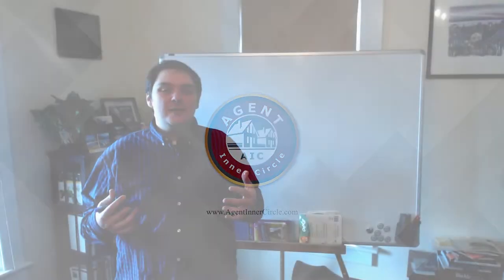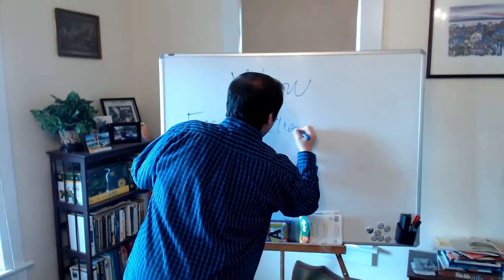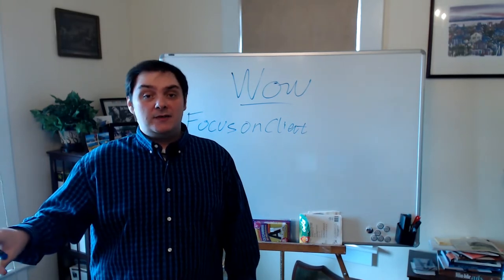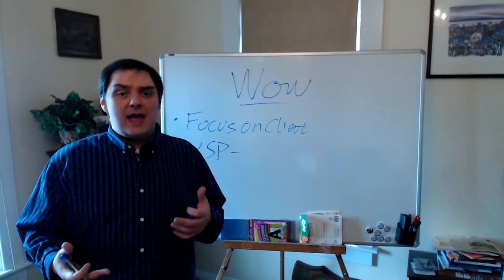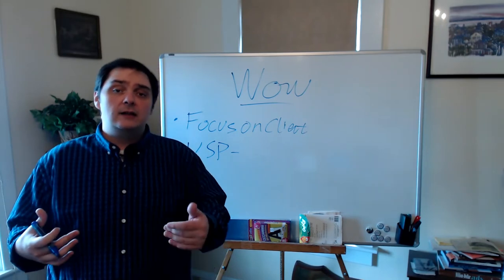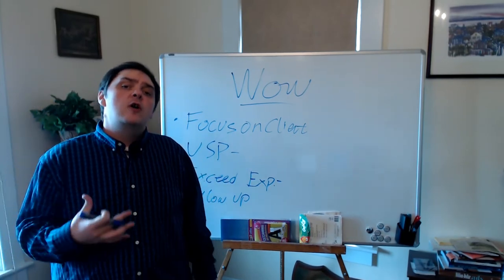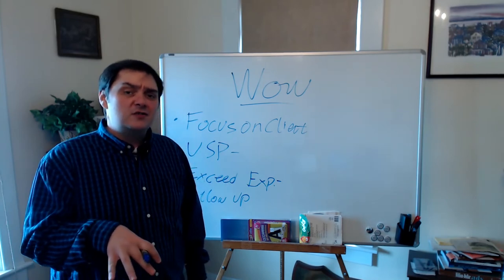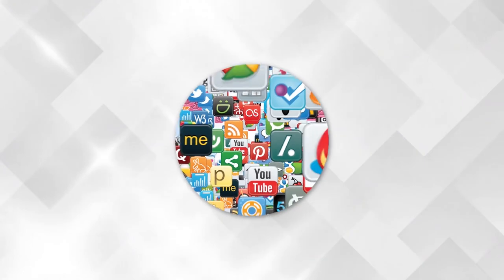Creating the WOW - Focusing on a Great Consumer Experience in Real Estate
Focus on the client, Create an Extreme Differentiator, exceed expectations and Follow Up! Simple right?